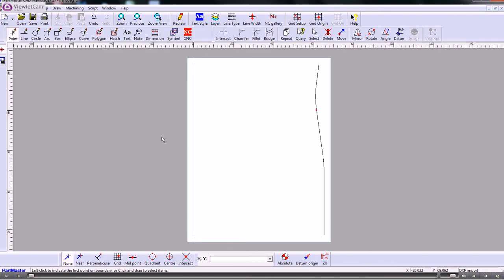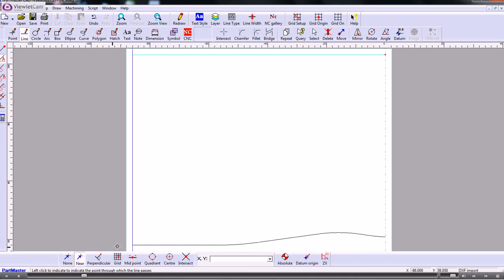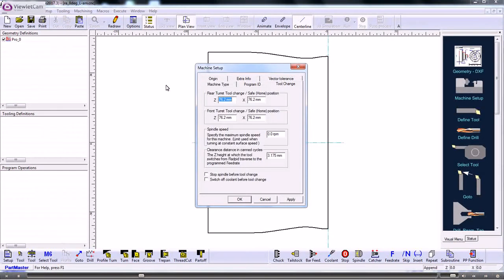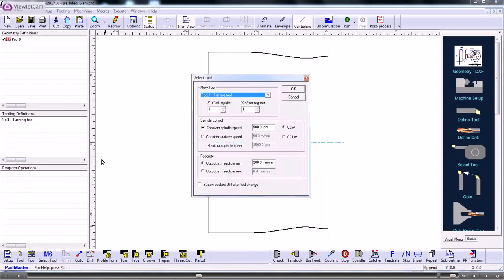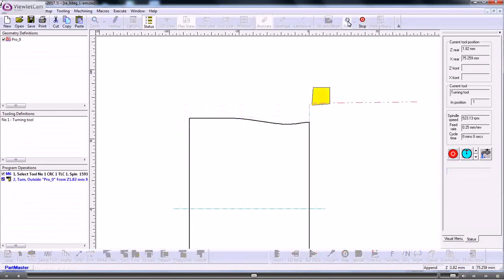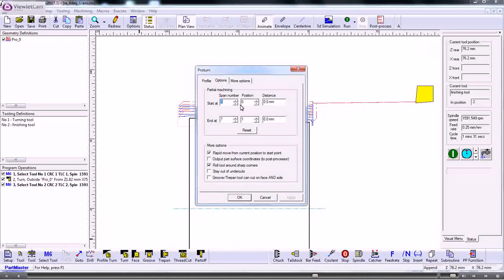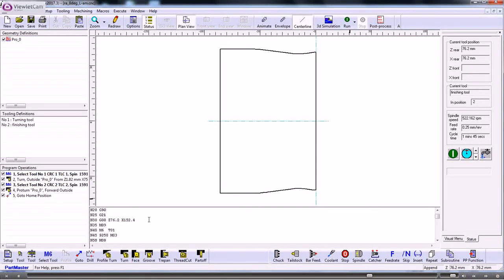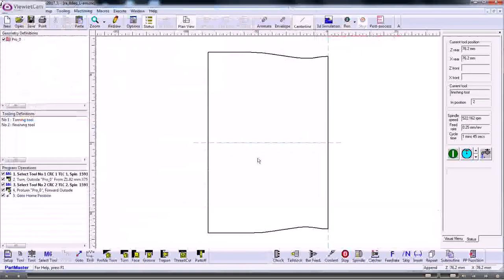Dolphin PartMaster CAD CAM Lathe import DXF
Dolphin CADCAM, CAD/CAM, CAD CAM, CNC Turning, Lathe, PartMaster